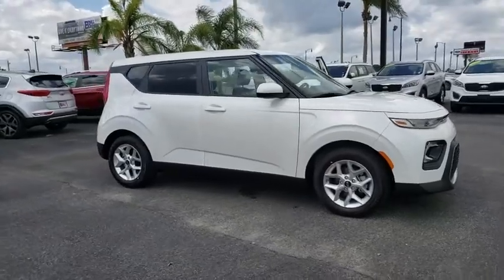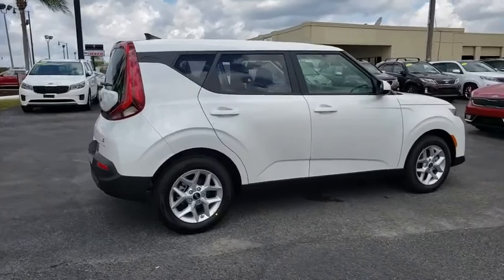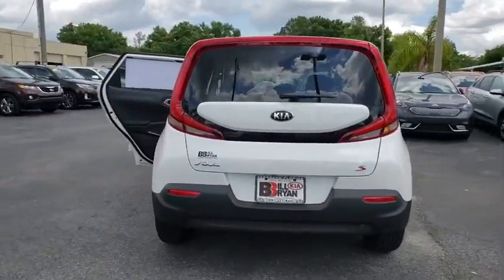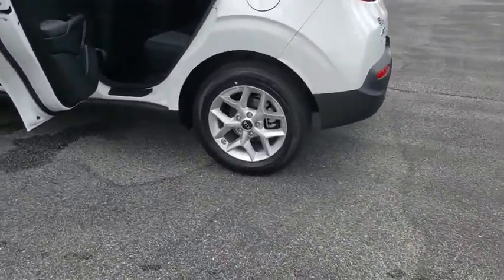2020 Kia Soul Ocala, Orlando, Deland, Clermont, Leesburg, FL K200055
Snow White Pearl New 2020 Kia Soul available in Ocala, Florida at Bill Bryan Kia. Servicing the Orlando, Deland, Clermont, Leesburg, FL area.

Snow White Pearl 2020 Kia Soul S FWD CVT 2.0L 4-CylinderRecent Arrival! 27/33 City/Highway MPG